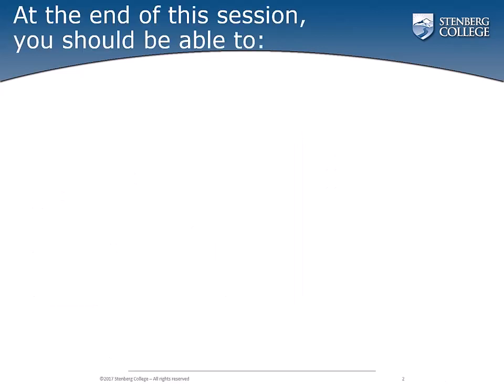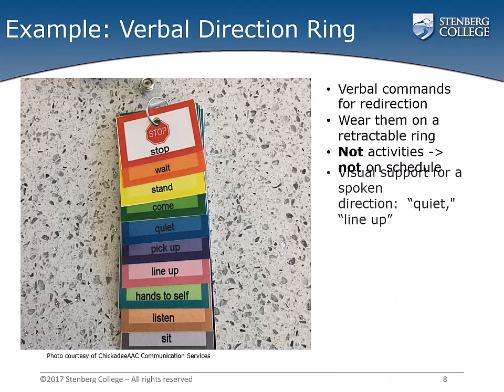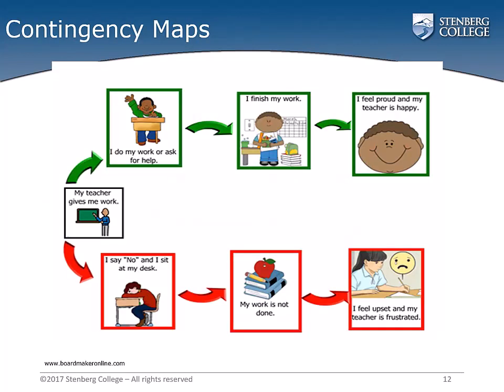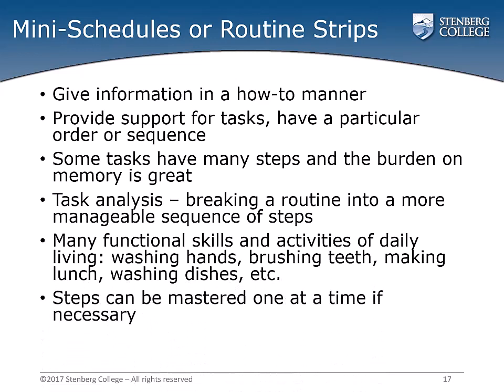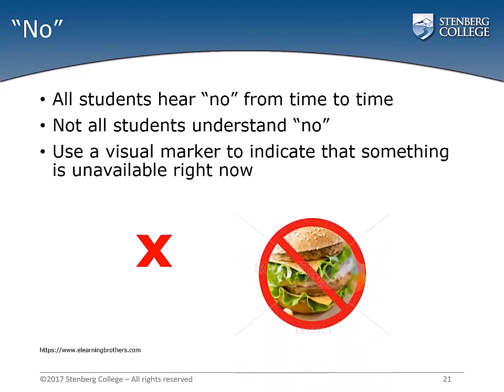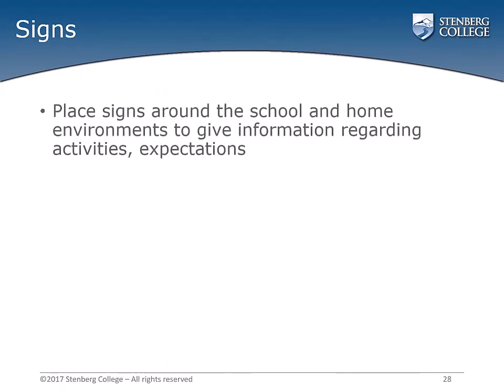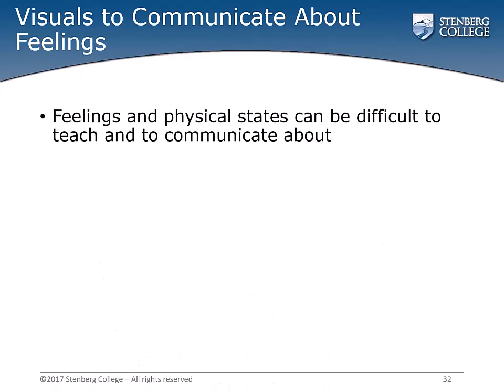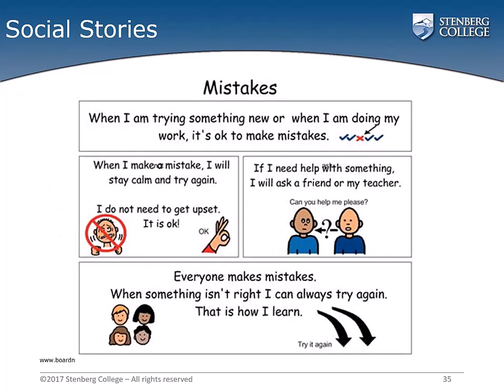SEA145 Lesson #4 - Common Visual Supports